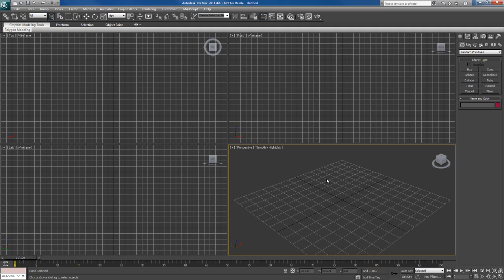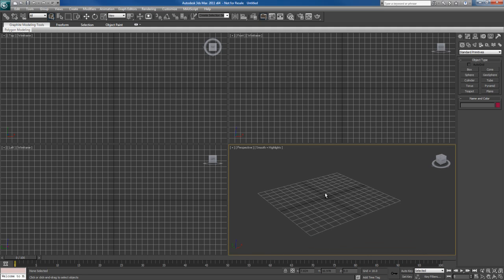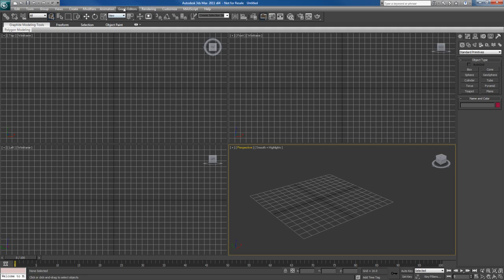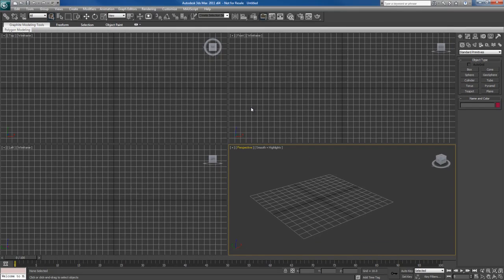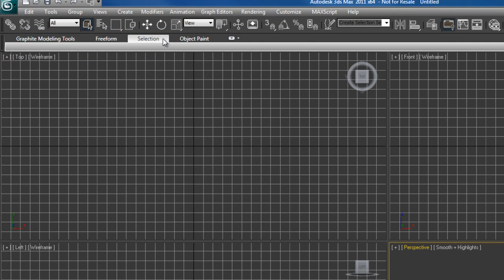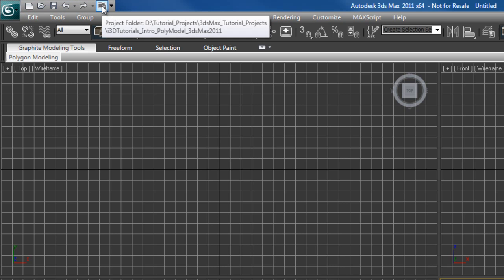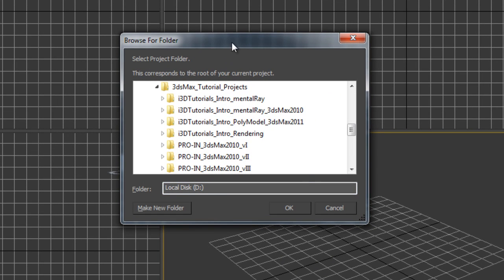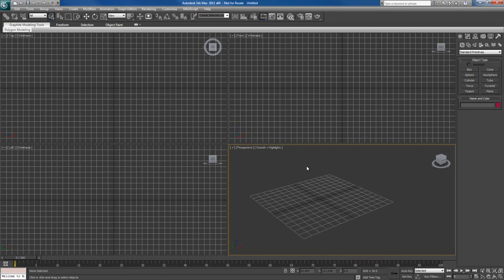01 Overview of Interface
Before we begin, I want to take a moment to explain and go over the user interface.